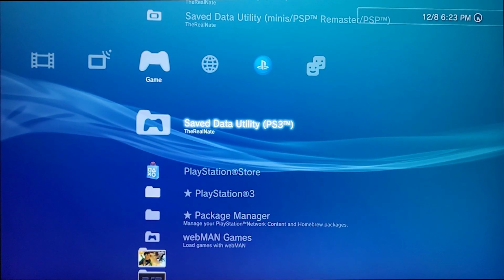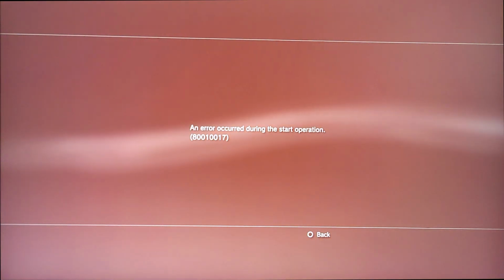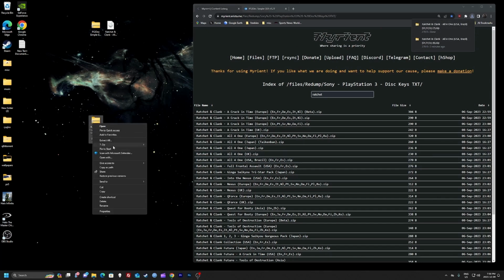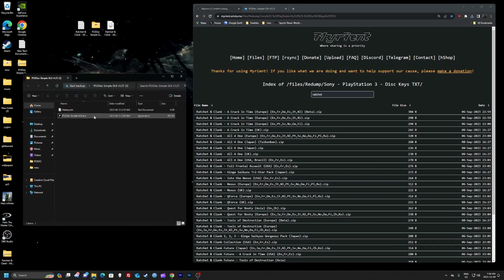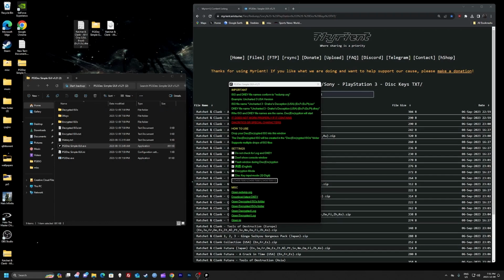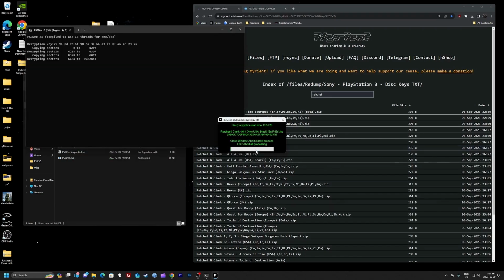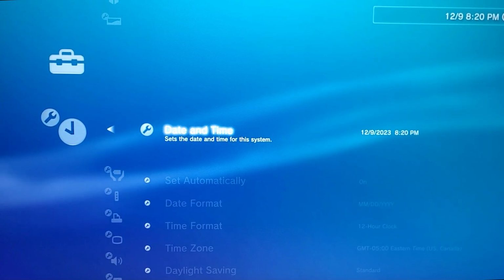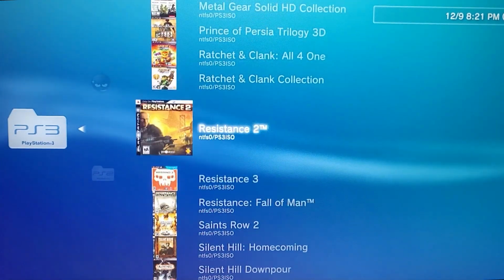How to decrypt your games for CFW PS3 | Fix error 80010017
Quick tutorial to fix error 80010017 caused by your PS3 games being encrypted. Done on cfw 4.90 with webman

Other things can cause this issue, such as the game disk or drive being damaged. This video focuses on decrypting the game being the solution, using simple gui for PS3 dec.

LINKS :
*Use an adblocker*

Timestamps:
0:00 - Intro
0:40 - How to decrypt
3:23 - Testing